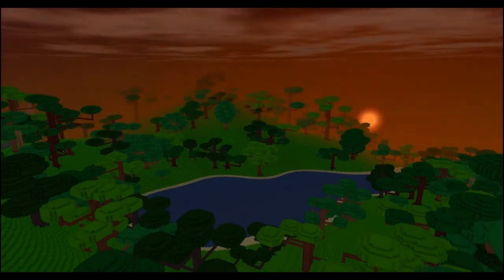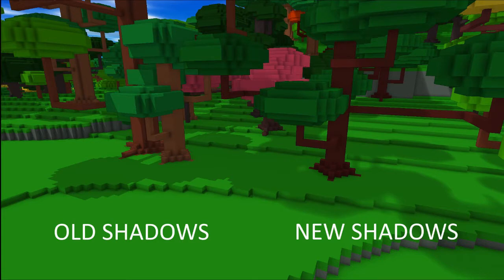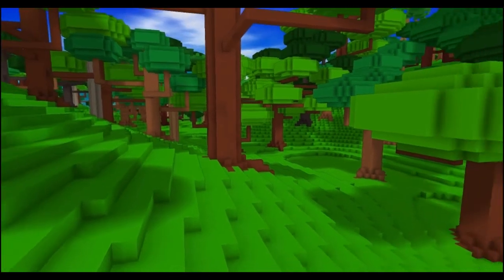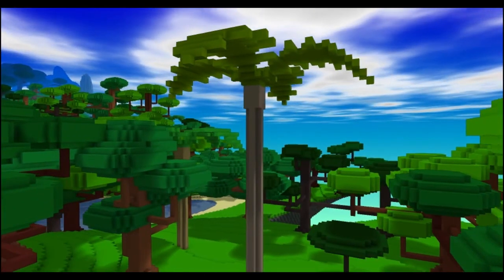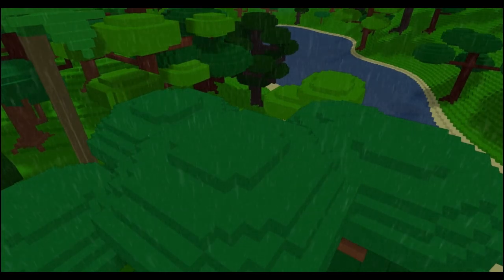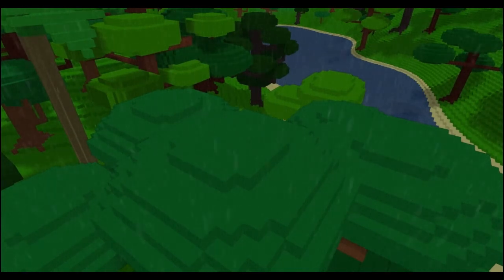First Light - Game Dev Update #4 - Smooth Shadows, Launcher, Palm Trees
The fourth in our series of update videos for First Light, a voxel game currently in development.

Be sure to follow our twitter for the latest updates and check the website for more detailed information